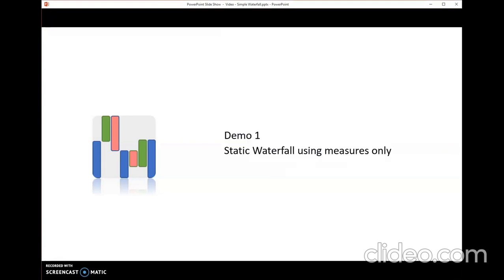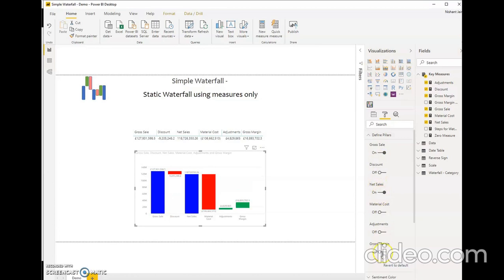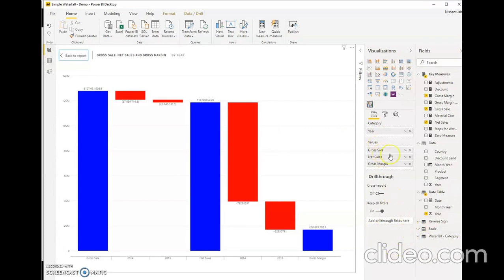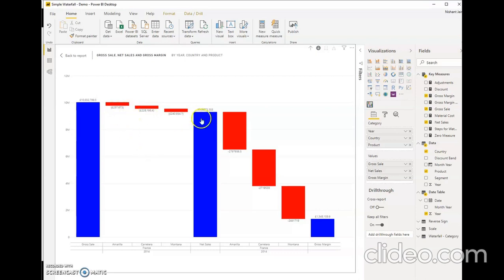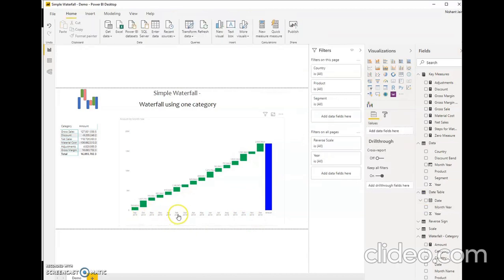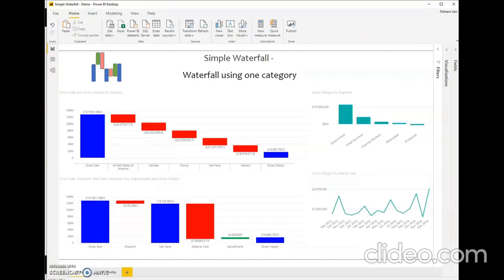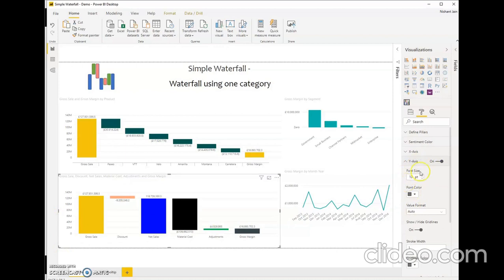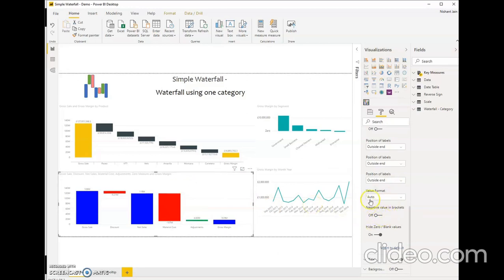How and When to Use New Simple Waterfall Power BI visual (Version 2.0)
Thank you for choosing Simple Waterfall - An easy to use waterfall chart visual in Power BI.